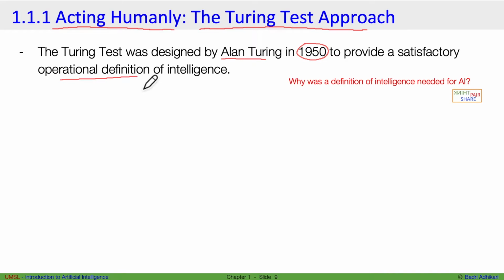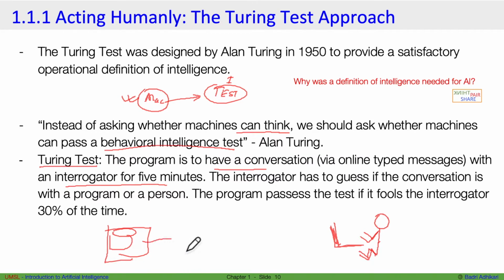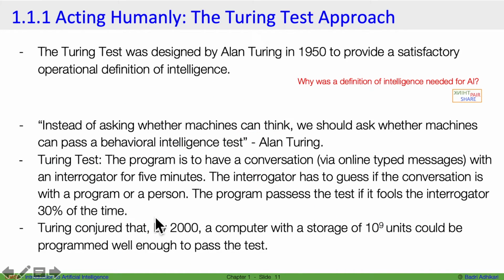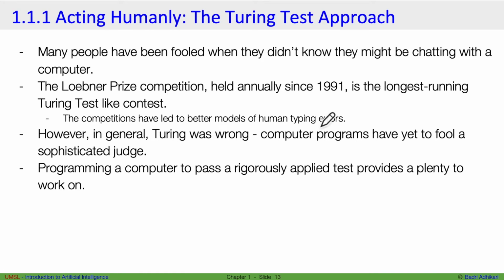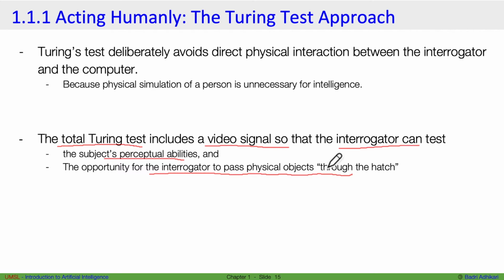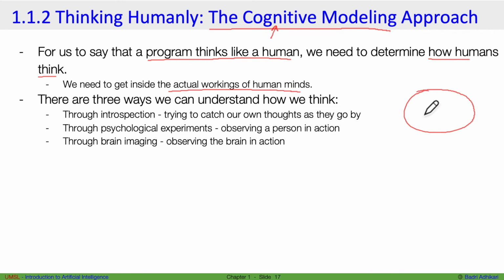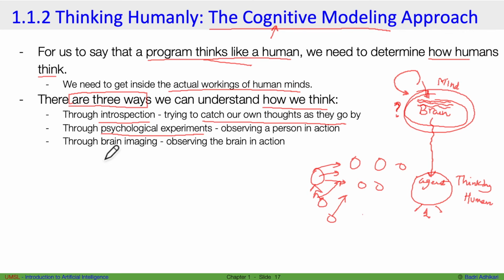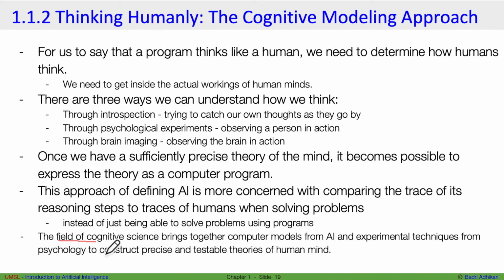AI - Ch01 - Acting humanly and thinking humanly